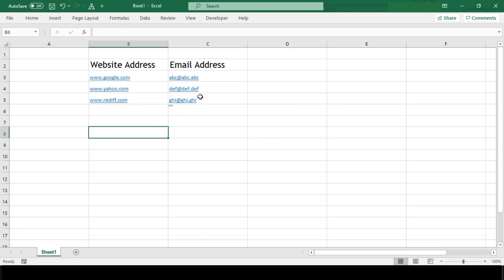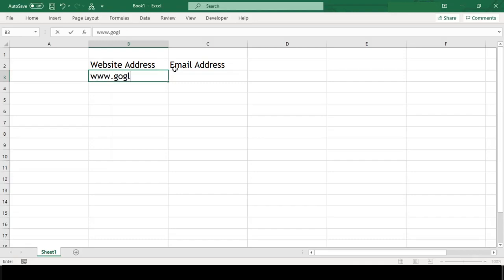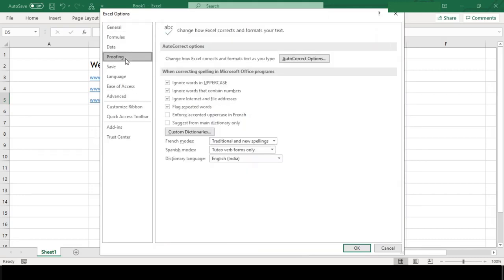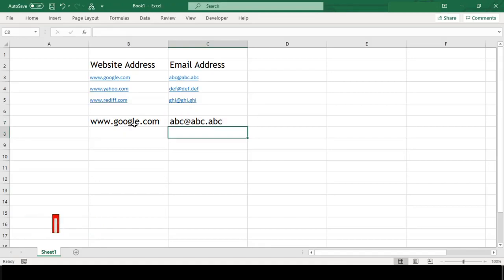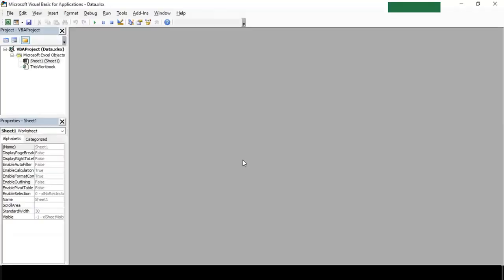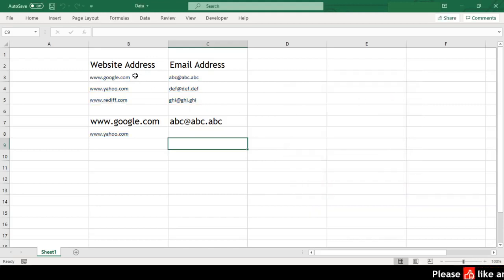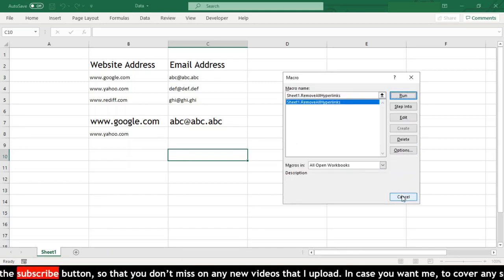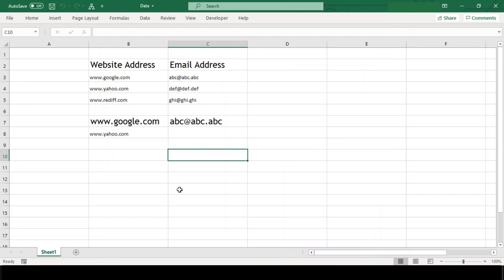How to prevent auto hyperlinking in Microsoft Excel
In this tutorial you will learn three methods by which you can prevent auto hyperlinks in Microsoft Excel

VBA Code:
Sub RemoveAllHyperlinks()
    ActiveSheet.Hyperlinks.Delete
End Sub